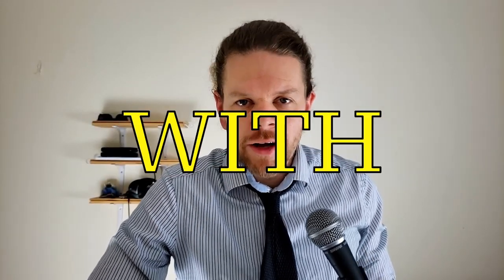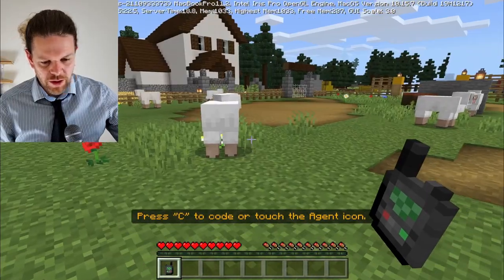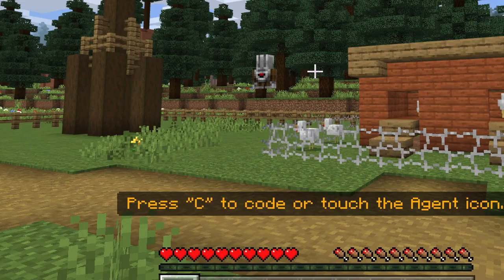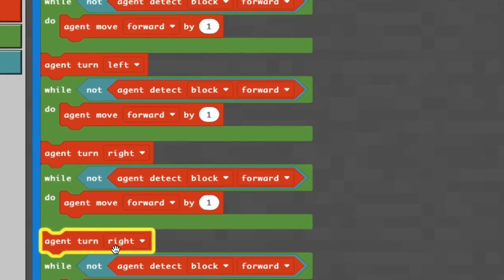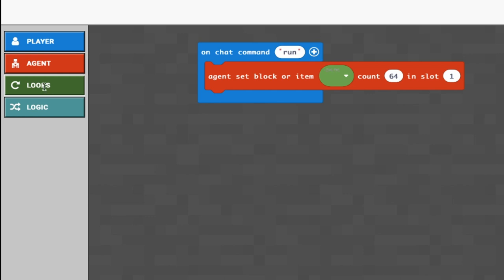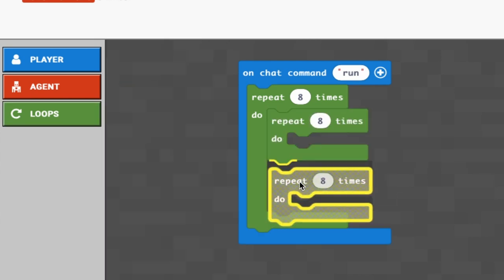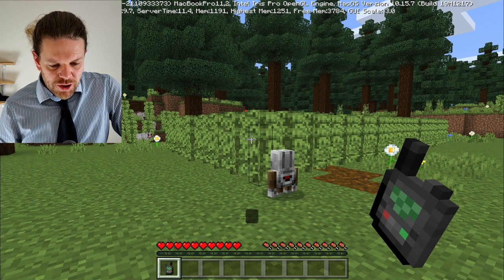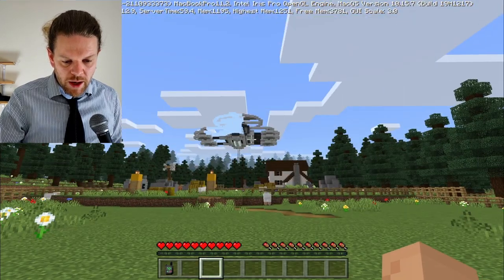Coding Fundamentals Lesson 5 - GREY WOLVES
Minecraft Education Edition has a series of fantastic coding lessons called "Coding Fundamentals" that used block based coding to teaching logic ideas. Here I will play through lesson 5 "GRAY WOLVES: repeat, while and nested loops.".

In this lesson we learn about "nested loops" as we put precautions in place to protect the chickens and sheep from the wolves!

0:00 Intro
0:18 Menu
1:23 Activity 1
2:51 Activity 2
4:28 Activity 3
5:48 Activity 4
7:55 Summary/Outro